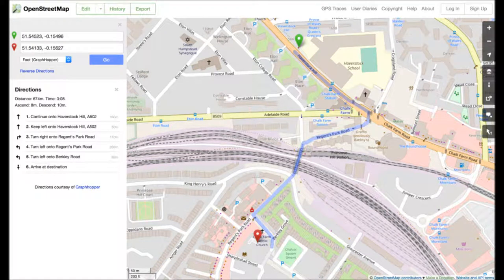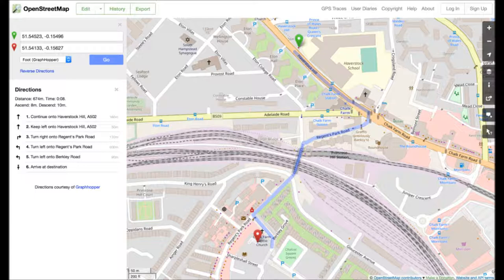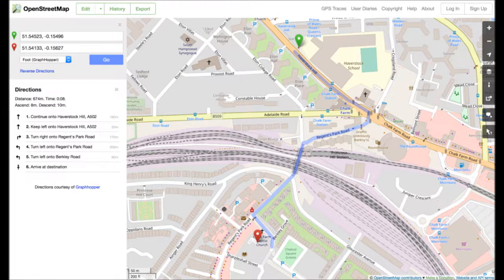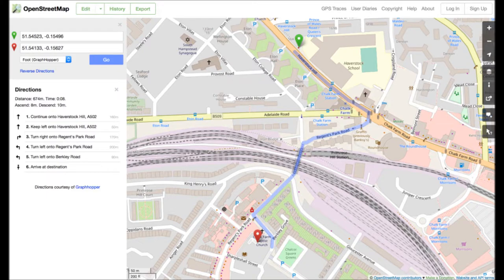Auditory route overview for pre-navigation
ICAD2019 best student paper award winner:
Nida Aziz, Tony Stockman & Rebecca Stewart: "An investigation into customisable automatically generated auditory route overviews for pre-navigation"

The auditory display gives blind and visually impaired people a route overview to make informed travel choices.

2019